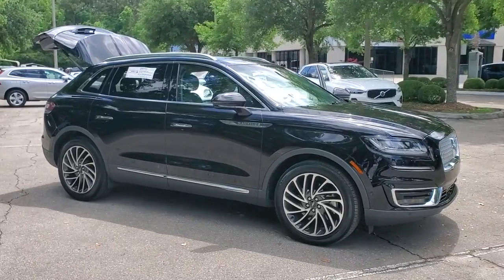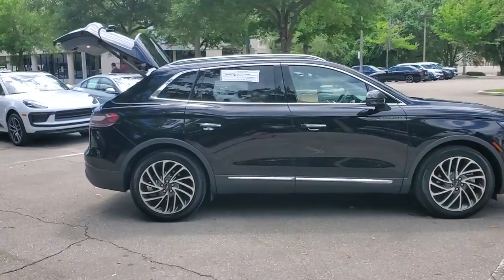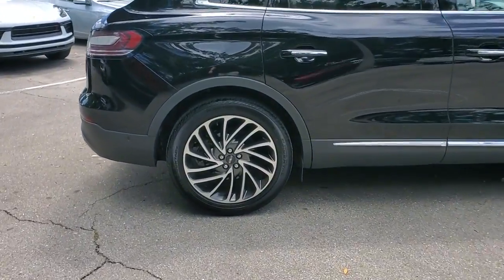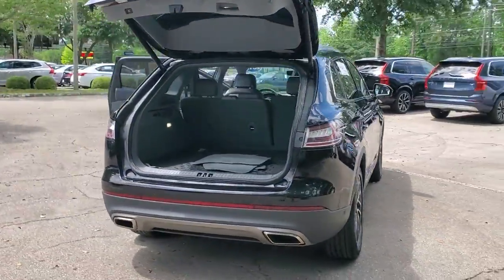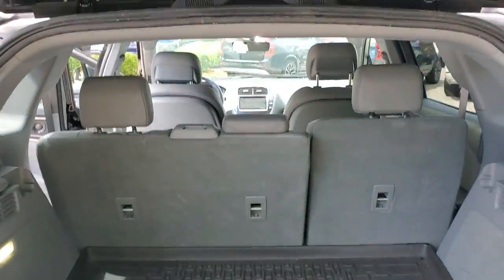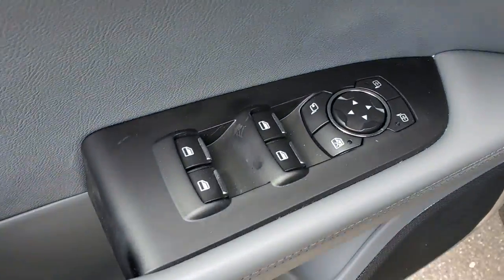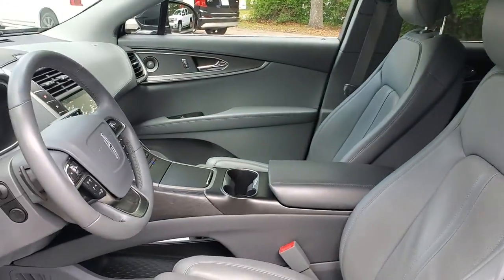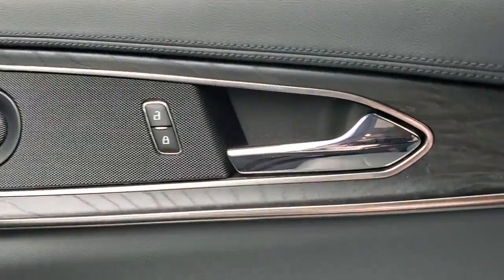2019 Lincoln Nautilus 21296A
2019 Lincoln Nautilus Reserve - Stock#: 21296A - VIN#: 2LMPJ6LP4KBL21242

Capital Eurocars Porsche
3963 W. Tennessee St

360 Degree Camera Active Park Assist Adaptive Cruise Control Adaptive Steering Collision Mitigation System Driver Assistance Package Equipment Group 300A Front Park Aid Sensors Lincoln Nautilus Technology Package Navigation System. CARFAX One-Owner.brbrBlack 4D Sport Utility 2019 Lincoln Nautilus Reserve FWD V6brbrCertification Program Details: **CAPITAL CONFIDENCE PLAN USED CAR GUARANTEEbr20/27 City/Highway MPGbr*Live Market Pricing is based on dealer software programs that regularly monitor daily automotive and competitor pre-owned vehicle market prices based on similar equipment mileage and condition. Prices are then adjusted and positioned in the lowest 10% of prices on the market.brbrbrAll prices plus sales tax tag and titling and dealer service fee of $999.00 which represents cost and profits to the selling dealer for items such as cleaning inspecting adjusting new vehicles and preparing documents related to the sale.